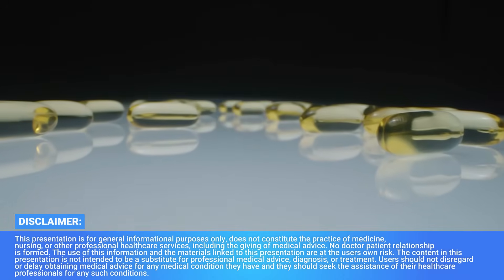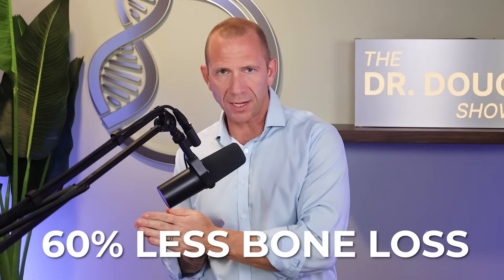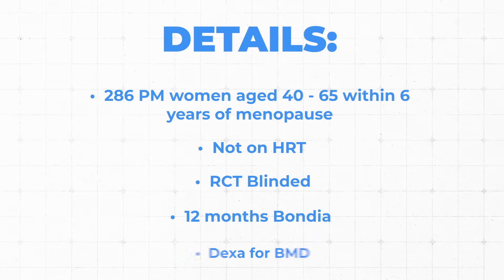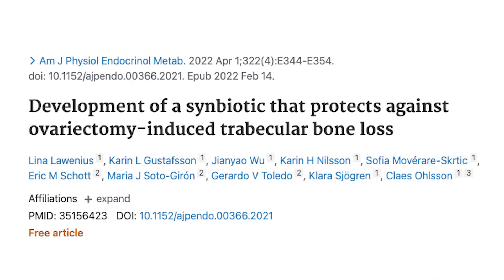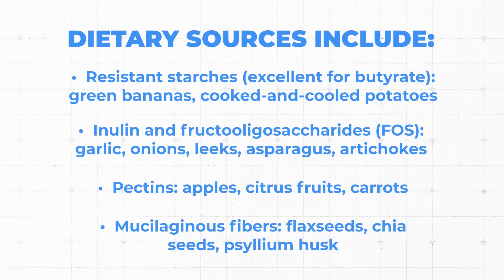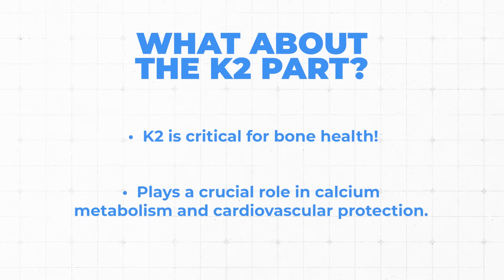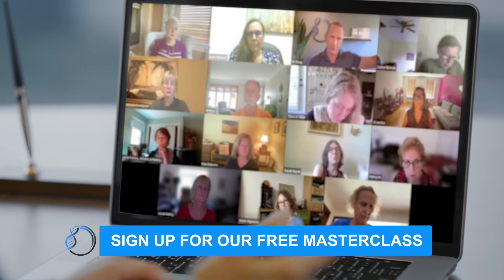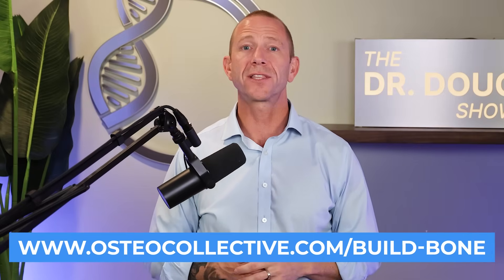Doctor Reviews Bondia: Is It Really a Breakthrough for Bone Health?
In this video, Dr. Doug Lucas reviews a new product called Bondia, designed to support bone health and reduce bone loss. He discusses the claims made by the product, the study supporting its efficacy, and the mechanisms by which it may work, including the role of short chain fatty acids and vitamin K. Dr. Doug emphasizes the importance of understanding the details behind clinical studies and the need for further research to determine the product's true effectiveness compared to existing dietary recommendations.

Masterclass details: Hosted by Doug Lucas, DO, Board Certified Orthopedic Surgeon and Osteoporosis Reversal Specialist, you'll gain insight into the FIVE MISTAKES we see over and over again in our practice! This class will help time collapse your success to healthy bones.

The OsteoCollective is our international community for women and men looking to improve their bone health through the lens of HealthSpan! Get access to valuable resources and our team through our premium membership.

📖 ⚡️*Get my book "Top 10 Reasons Why Your Hormones Are Failing You:  An Outsider’s Guide to What’s Wrong With Women’s Hormone Prescribing Today!"*

Dr. Doug Lucas is the VP of Women’s Health, Hormone and Lifestyle Optimization at LifeMD and founder of The OsteoCollective. Dr. Doug is on a mission to educate the world that osteoporosis is preventable and in many cases reversible! He will change the conversion around bone health from a disease of the elderly to bone health as a biomarker of healthspan.

Chapters

00:00 Introduction to Bone Health and New Product
03:12 Understanding the Product: Bondia and Its Claims
05:52 Study Design and Methodology
09:14 Mechanisms of Action: Short Chain Fatty Acids and Vitamin K
12:00 Conclusion and Future Considerations